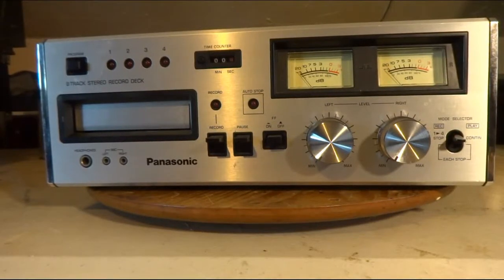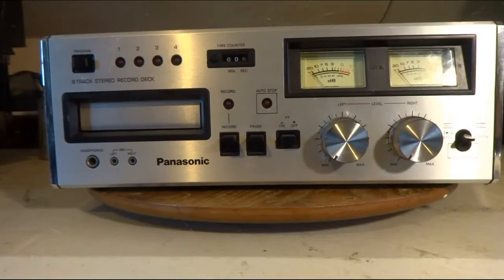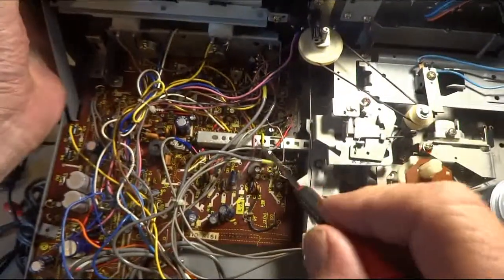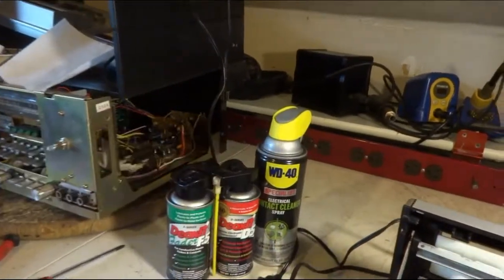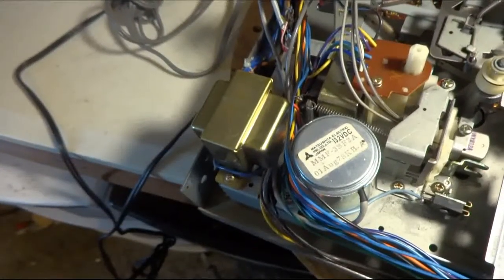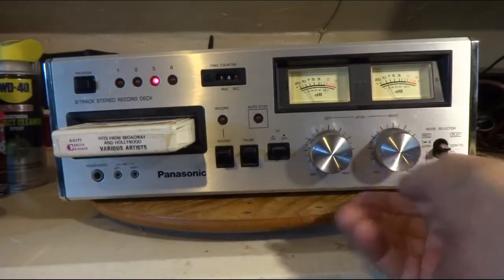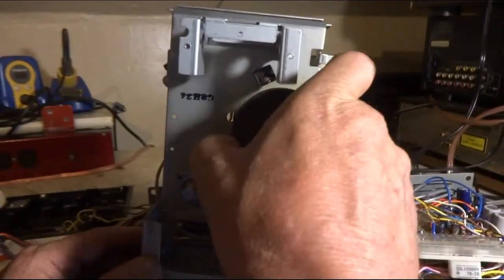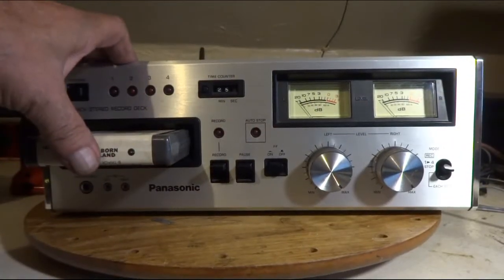Panasonic RS 808